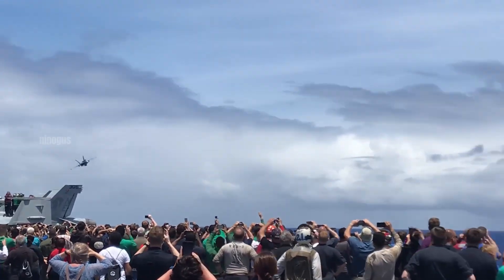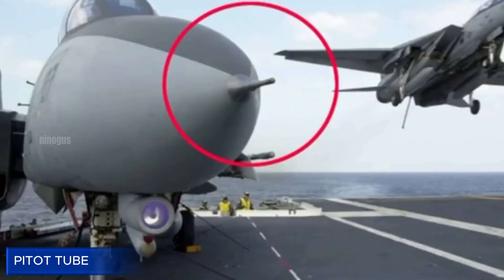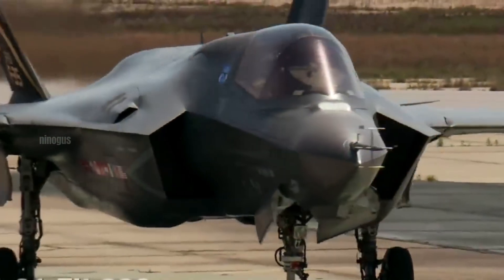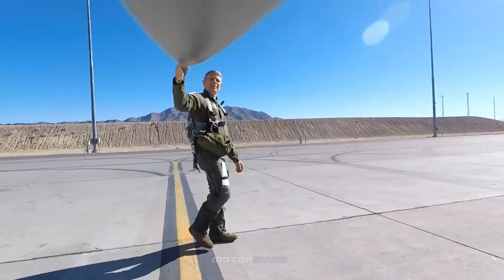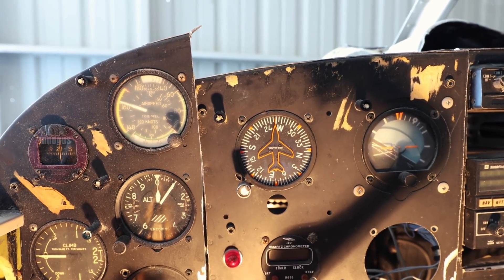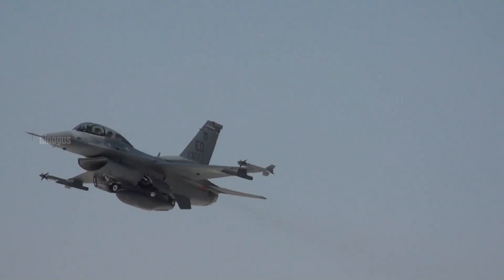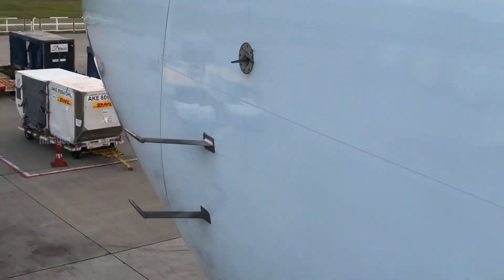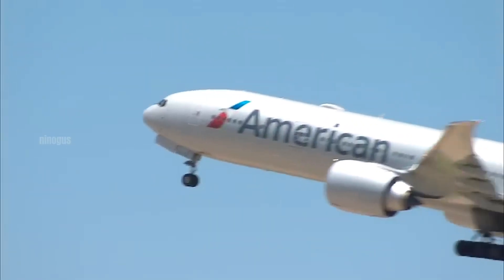Why Do All Planes Have This? What Is Its Function?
Have you ever wondered how pilots determine the speed of an aircraft while flying? 🤔 Surprisingly, airplanes do not use GPS to measure their airspeed! Instead, they rely on a small but crucial device called the pitot tube, which plays a vital role in aviation.

In this video, we will discuss:
✅ How the pitot tube works and how it measures aircraft speed
✅ Why airspeed differs from ground speed
✅ Fatal accidents caused by pitot tube failures, such as the Air France 447 incident
✅ How modern aircraft prevent these issues with advanced technology